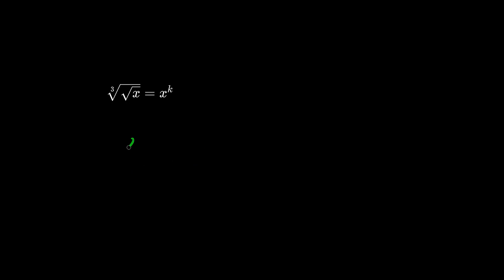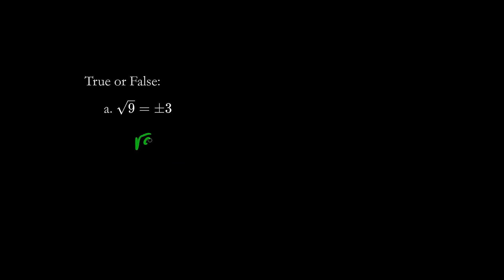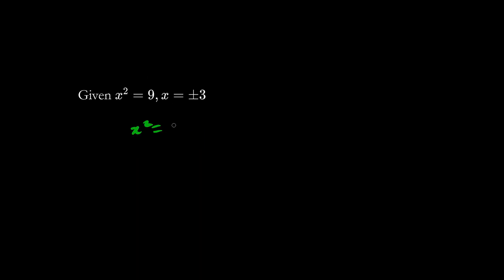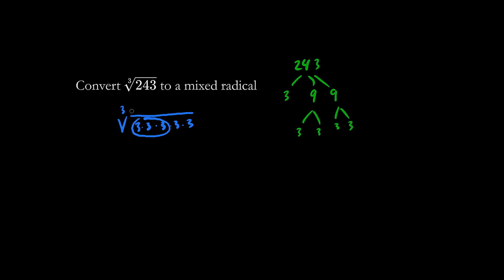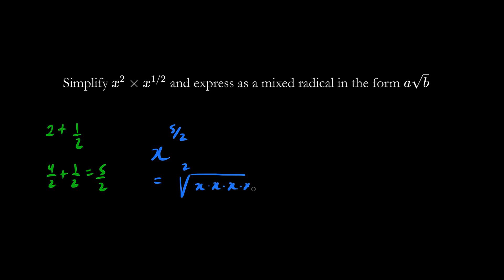Pre-Calculus 11 Powers 3